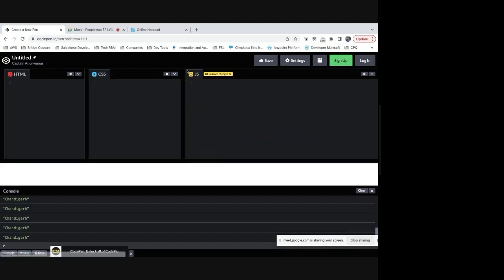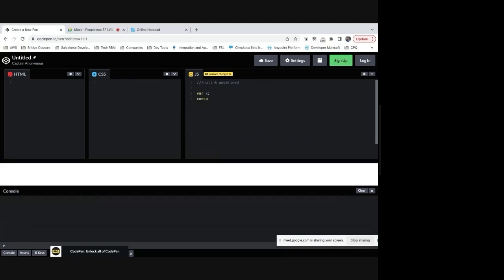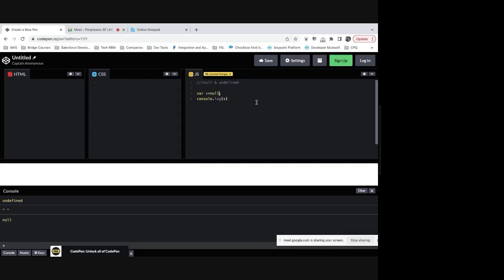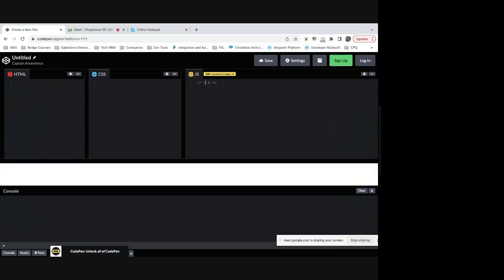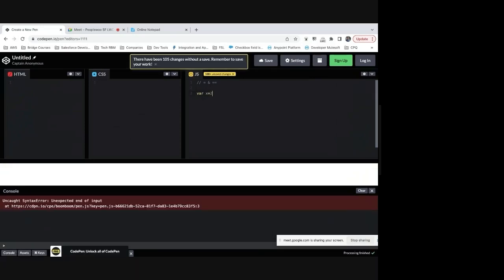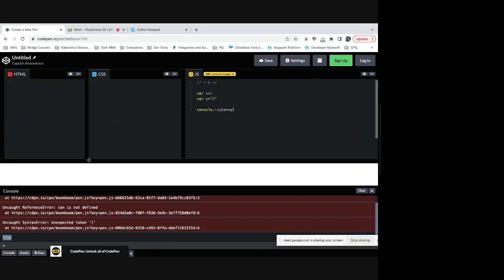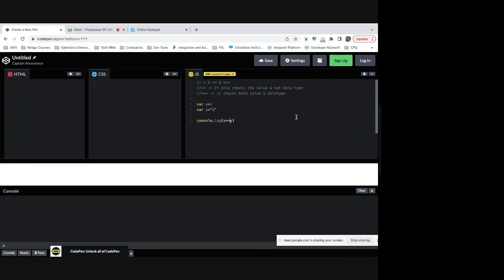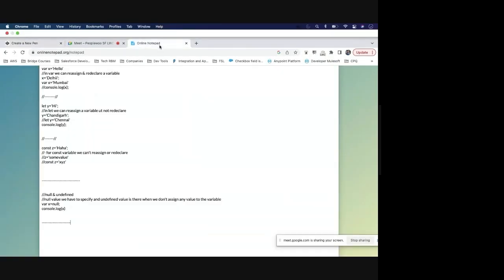Difference Between null & Undefined and =, == & === in JavaScript | Peoplewoo Skills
In this video, we’ll break down one of the most confusing topics in JavaScript — the difference between null, undefined, and the operators =, ==, and ===.

You’ll learn:
✅ What null and undefined actually mean in JavaScript
✅ How assignment (=), loose equality (==), and strict equality (===) work
✅ Key differences between == and ===
✅ Real-time examples to understand how JavaScript handles data comparisons

By the end of this video, you’ll have a crystal-clear understanding of how JavaScript treats variables, values, and equality — helping you write cleaner, more efficient code in Lightning Web Components (LWC) and beyond.

🎯 Who Should Watch:

Salesforce Developers learning LWC

JavaScript Beginners & Intermediate Learners

Anyone preparing for Salesforce Developer or JavaScript Certification